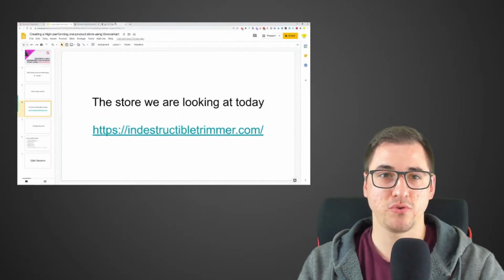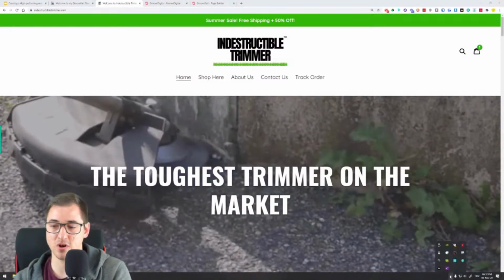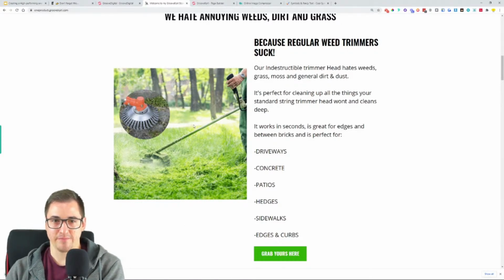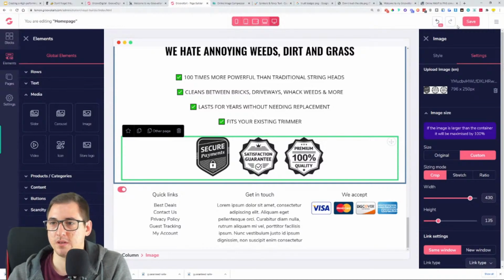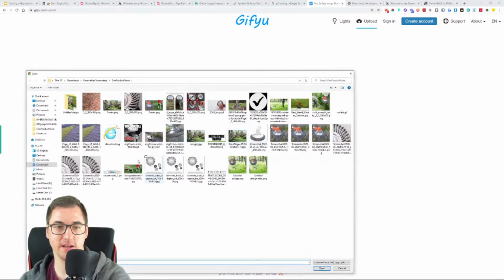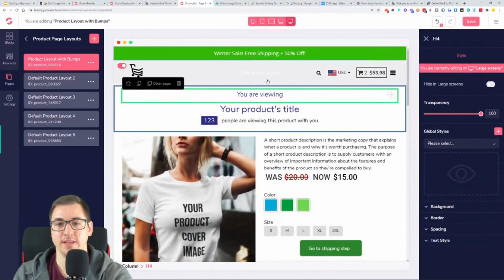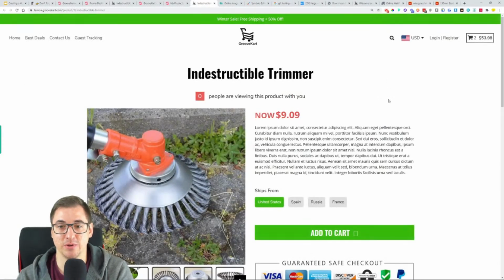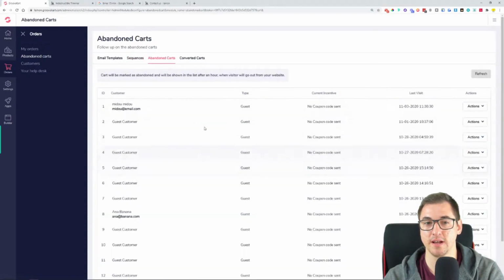Creating a high performing One Product store using GrooveKart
Don't know how to start creating your store using GrooveKart?
Would you like to learn what's working and just follow that?
Would you like to start selling only one product and you need a way to do it?

In this training we will be answering all these questions by modeling a high performing 7 figure dropshipping store that was set up to work flawlessly.

Join us and learn how you can do that as well.

Timestamps:
0:00 – INTRO
5:05 – What is design hacking?
8:26 – Sample Store to Recreate
21:17 – Modeling the Layout (Steps for Creating the Store)
30:25 – Guided Build (Creating Sample Store)
31:55 – Constructing the Home Page
         45:40 – Adding and Designing Images, Text, and Buttons; 1st Section
         46:00 – 2nd Section
         52:30 – 3rd Section
         1:06:50 – 4th Section
         1:11:50 – Adding Headlines
         1:12:55 – 5th Section
         1:42:35 – 6th Section
         1:45:15 – Edit Alert Bar Layout
         1:48:06 – Edit Footer Layout
2:03:40 – Editing the Product Page
2:13:21 – Adding the Product
         2:14:30 – GrooveKart AliConnect App
         2:19:51 – Modifying Products
         2:23:40 – Modify Product Settings
2:29:46 – Connecting the Product Page to the Home Page Buttons
2:35:51 – Q&A Time
2:36:09 – How is traffic driven to the one item GrooveKart store?
2:37:21 – Why don’t I have the product elements together with global elements?
2:37:41 – When can I edit the navigation bar from selecting predefined fixed styles?
2:38:07 – Can I put the menu on the right side?
2:38:54 – Is it possible to recruit affiliates to promote my physical products on GrooveKart?
2:39:25 – How to manipulate the background images on the home page?
2:42:56 – Is there an update about the WebHook feature?
2:43:26 – Is there a way to set-up a domain for every product store?
2:46:06 – Can I use SVG files for image compression?
2:47:39 – How to upload and name the URL (domain)?
2:48:31 – Is image stretching available in GroovePages?
2:50:08 – How can I set-up cart abandonment emails?
2:51:23 – OUTRO